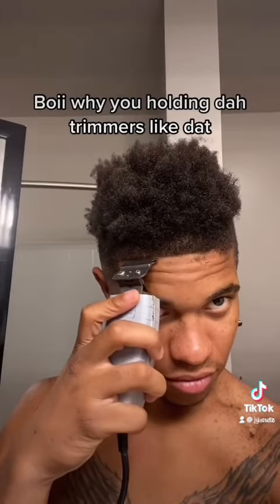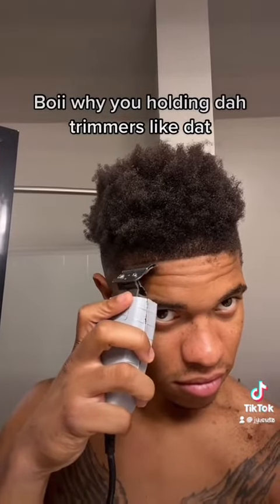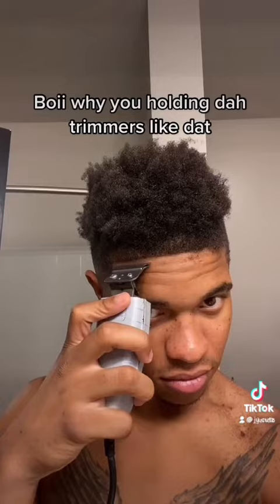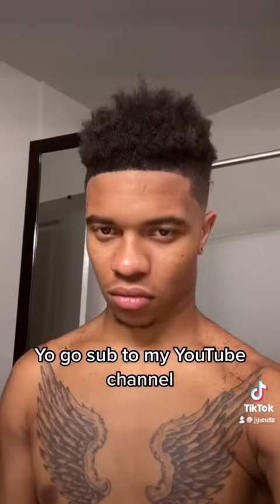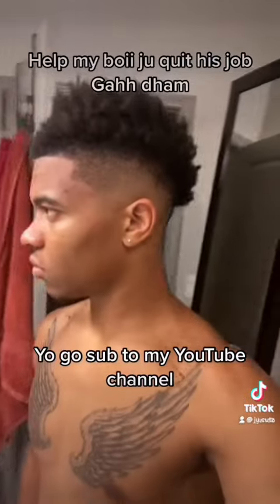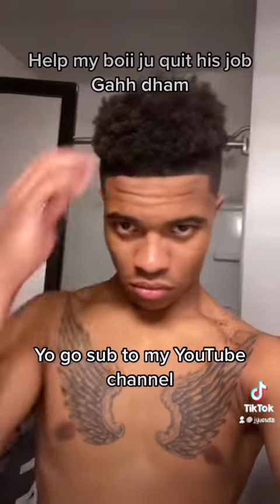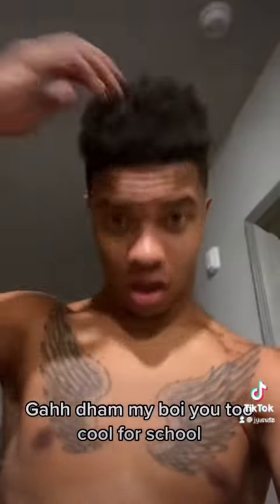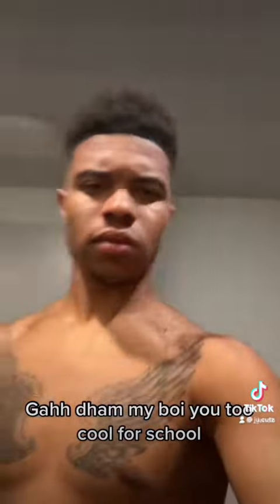Drop fade haircut tutorial